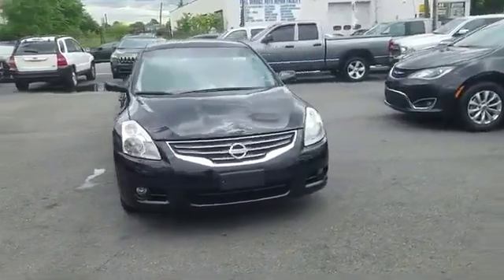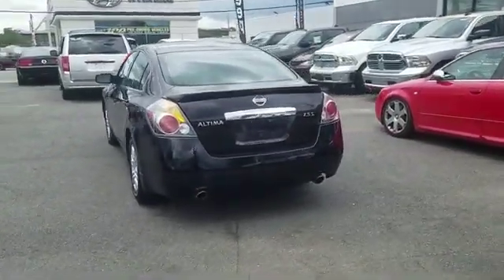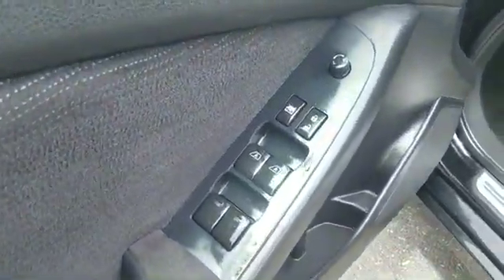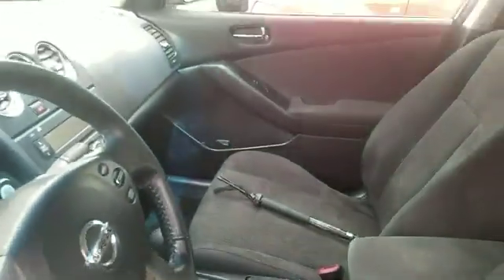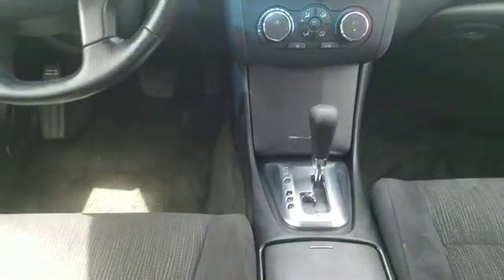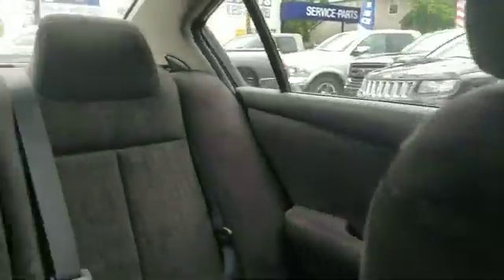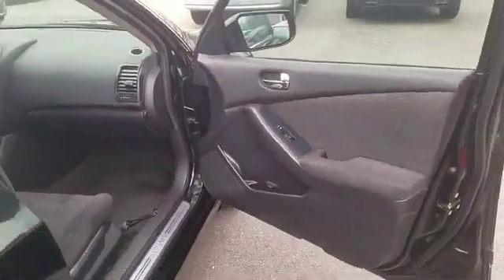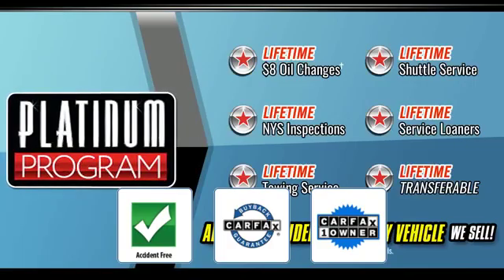2012 Nissan Altima 2.5 S Long Island, Garden City, Hempstead, Levittown, Wantagh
2012 Nissan Altima 2.5 S Long Island, Garden City, Hempstead, Levittown, Wantagh